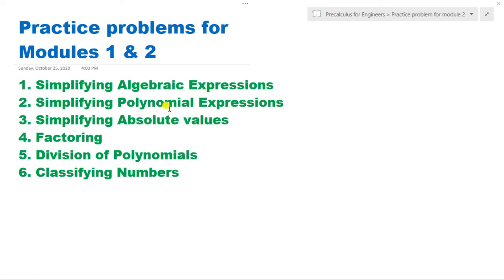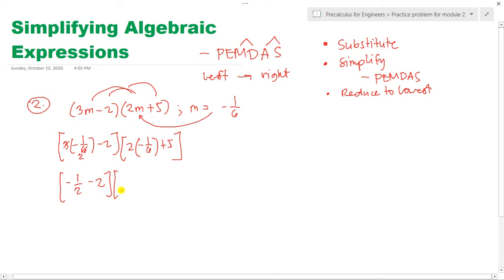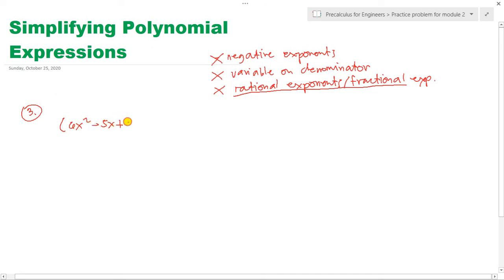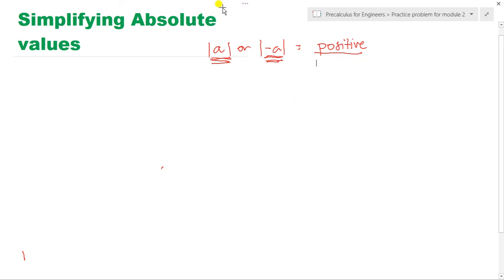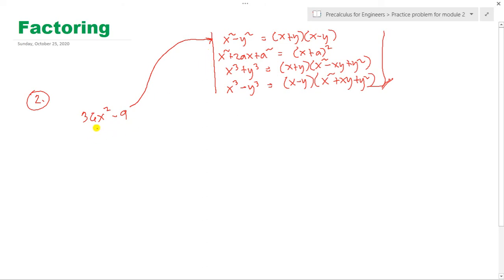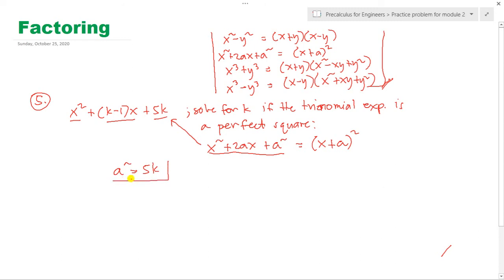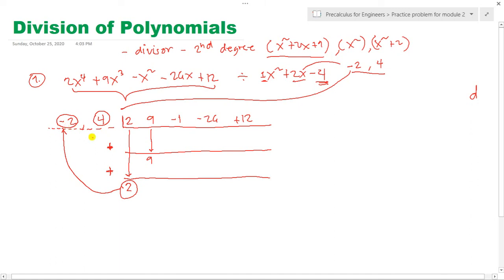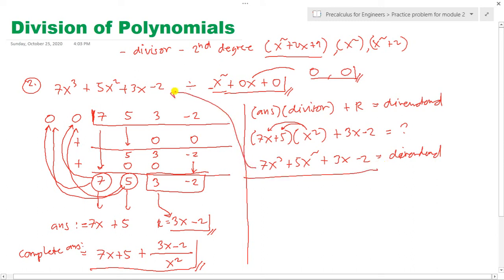Pre-calculus practice problems for modules 1 and 2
Sorry for the noise in the audio!